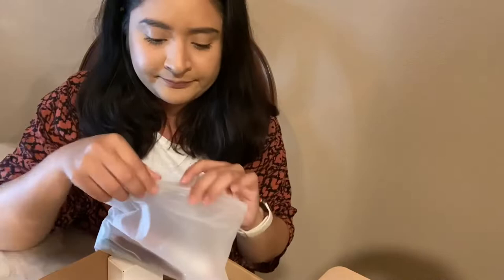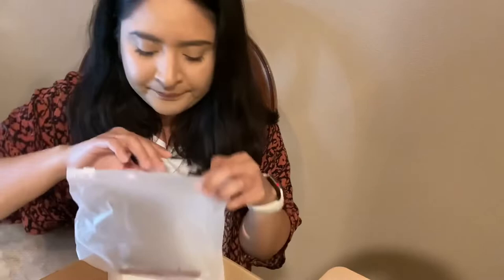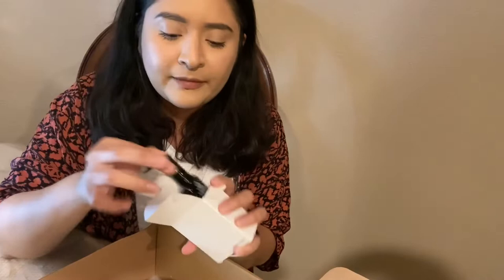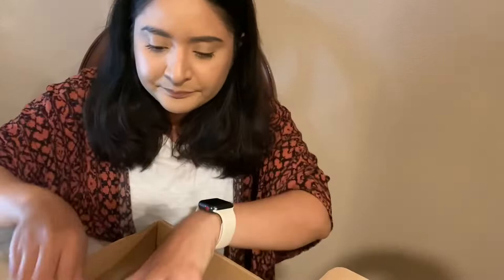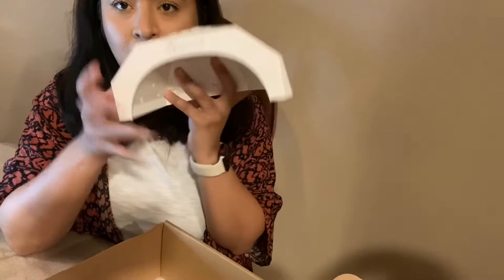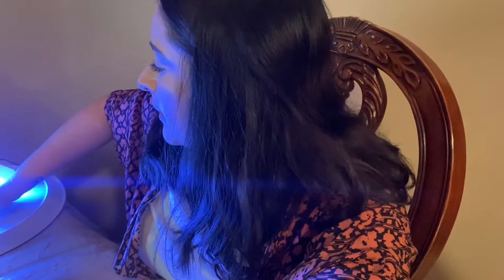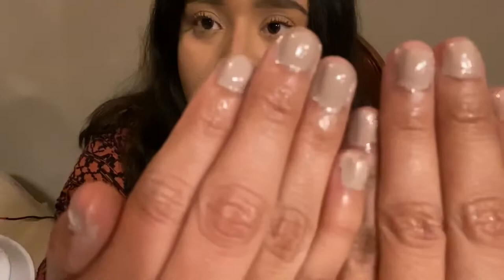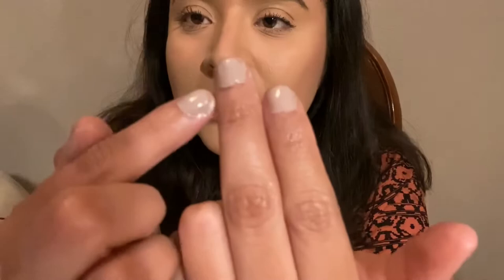Learning how to do a Gel Manicure